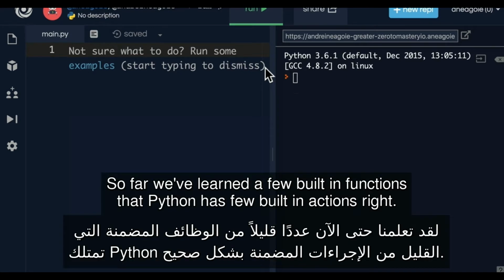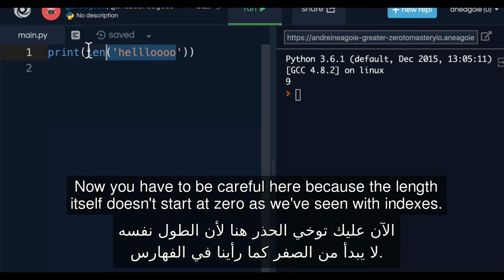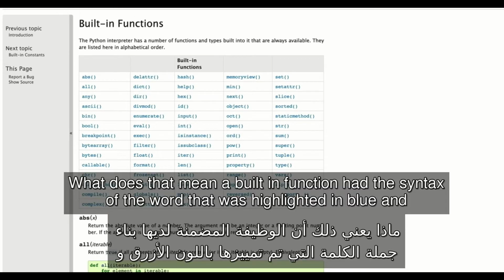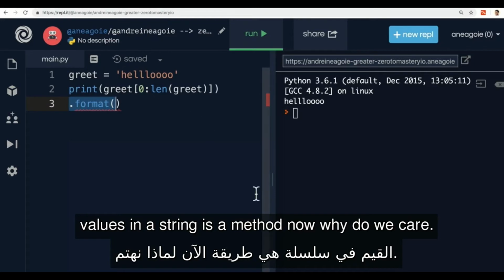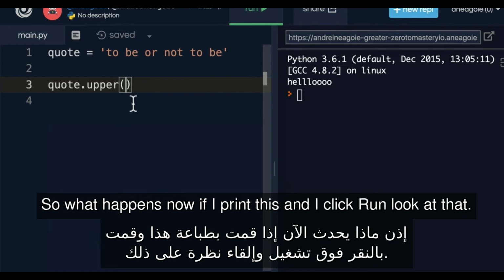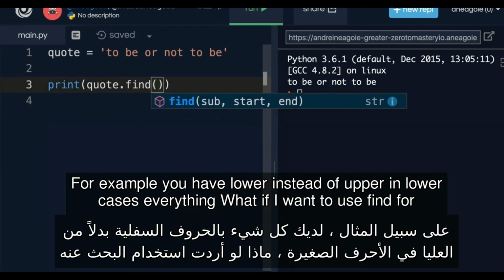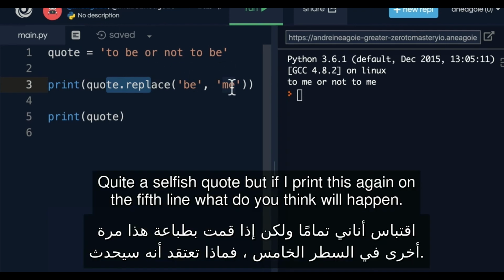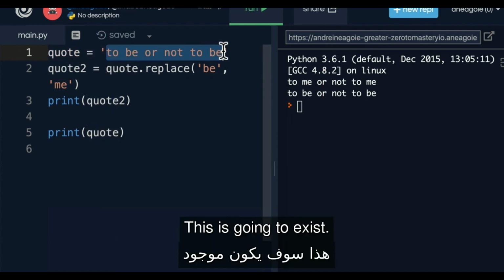2.21 Built In Functions + Methods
شرح built in functions &methods in python

Python_For_Developers#